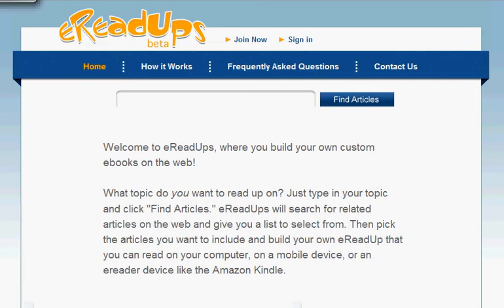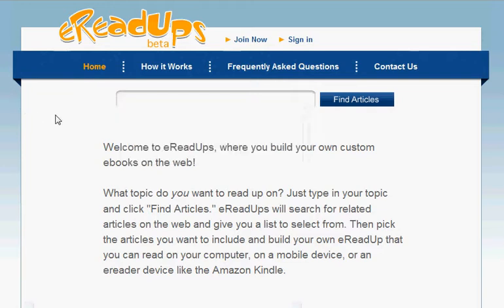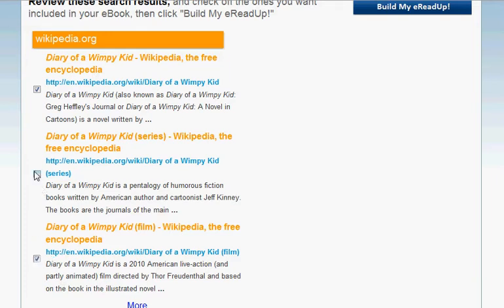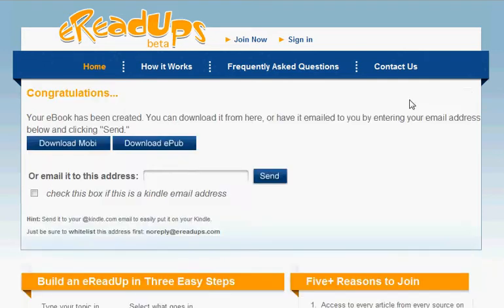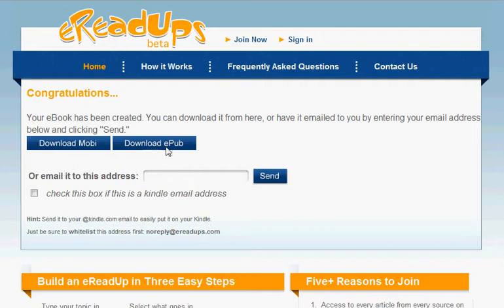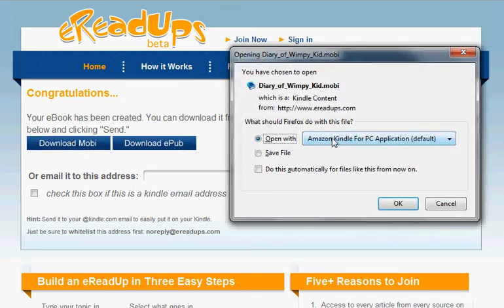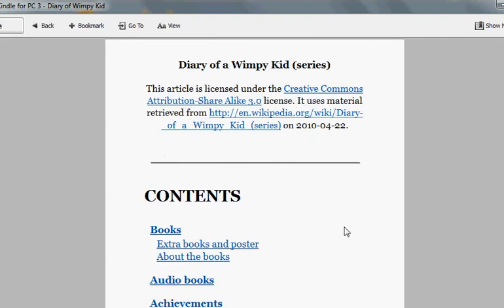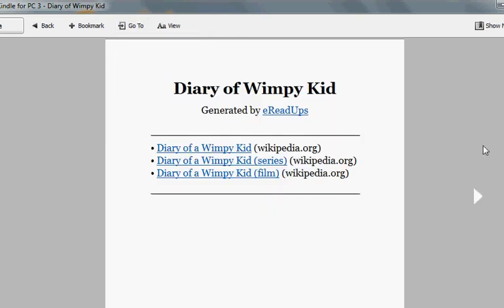How to Create an eReadUp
Learn how to create your own ebook on the web using eReadUps.com. This video provides you with the basic steps in selecting articles to include in your eReadUp, building the book itself, and then reading it using a popular ebook reader software like Kindle for PC.